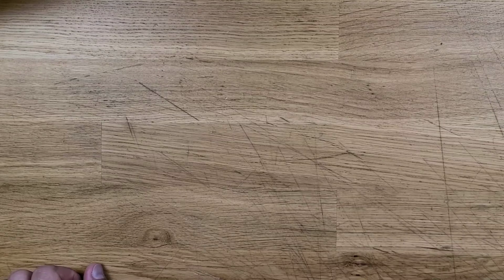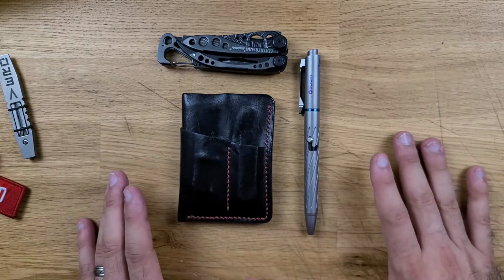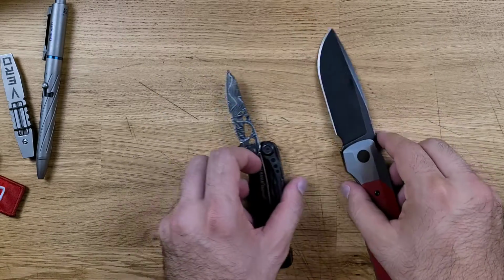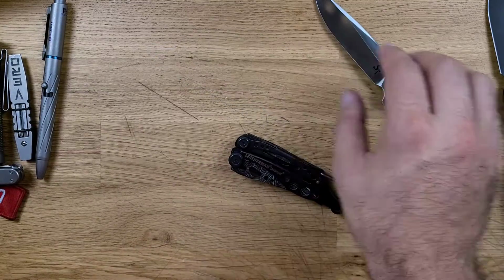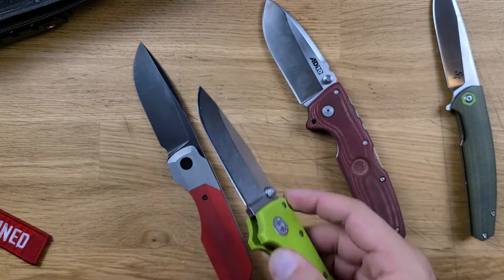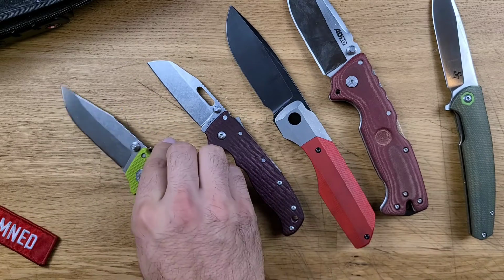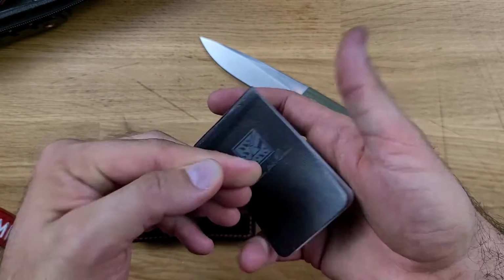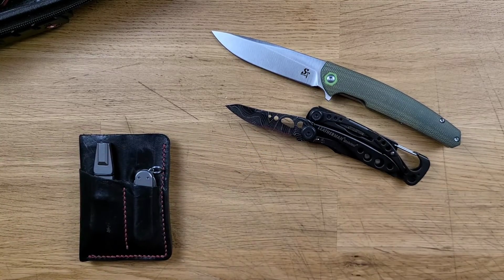October EDC and Big Folding Knife Discussion.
Wallet: Country Bear Company
Knife: Sitivien ST302
Multitool: Skeletool Topo
Pen: O'pen Pro Ti
Light: Olight Warrior Mini
Pry: Vero Mini Fulcrum with clipless clip.

Maxlvledc Amazon Store